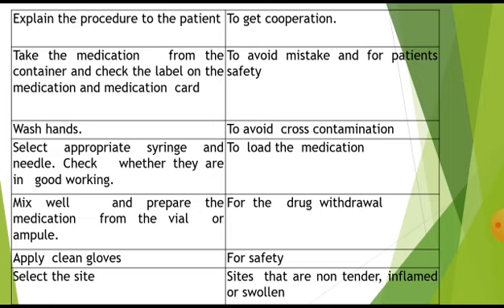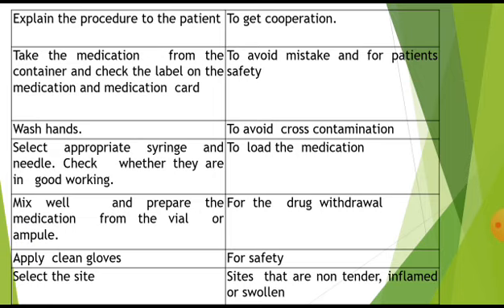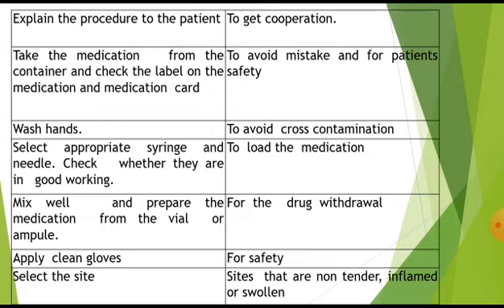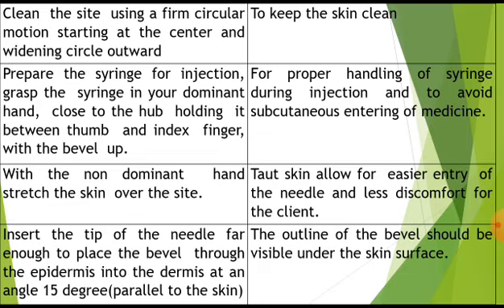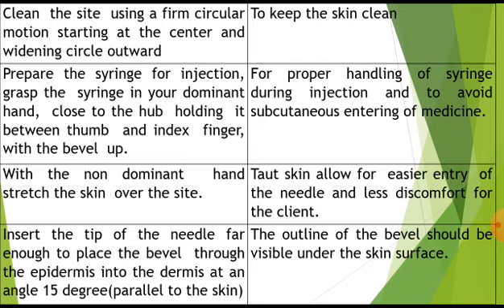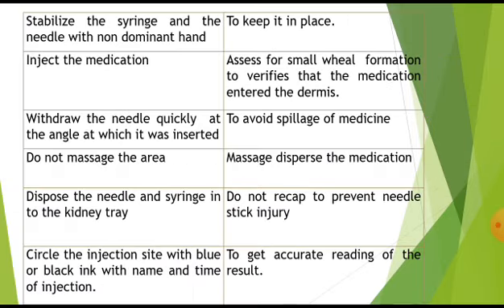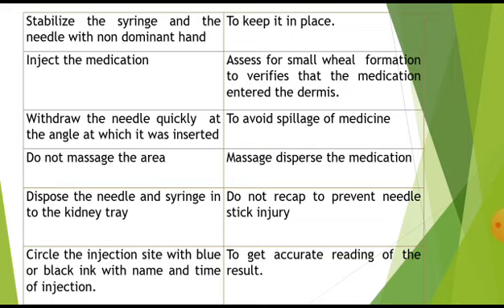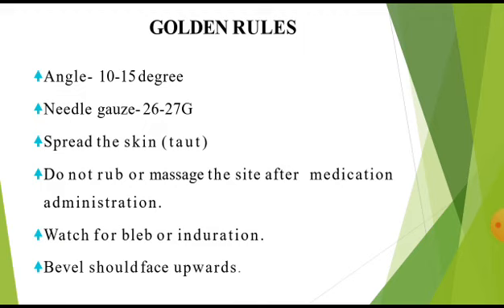Procedure of Intradermal Injection